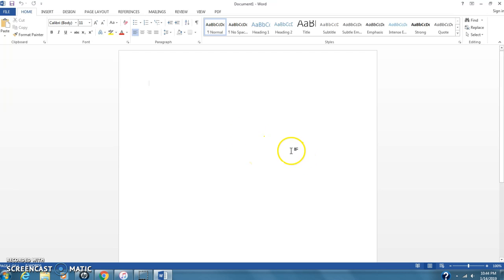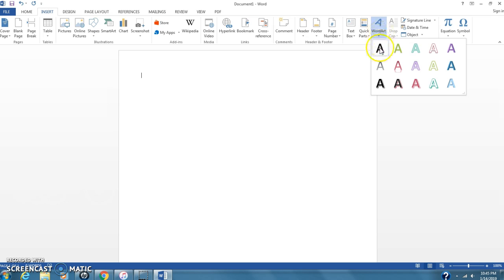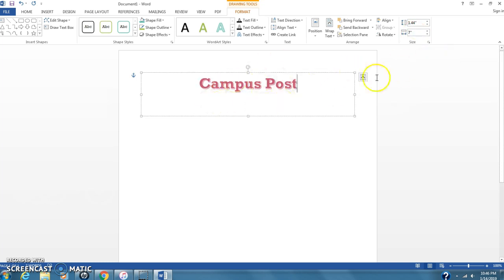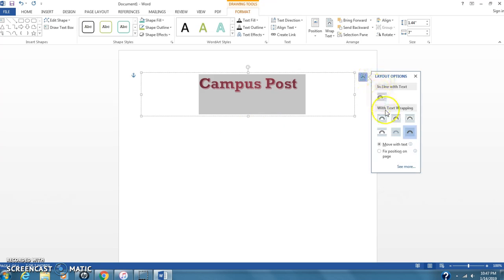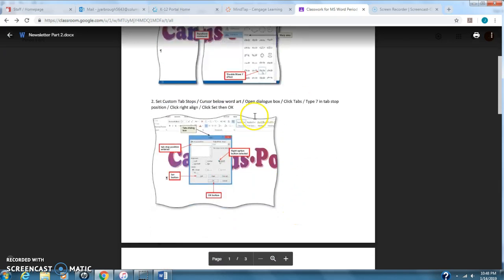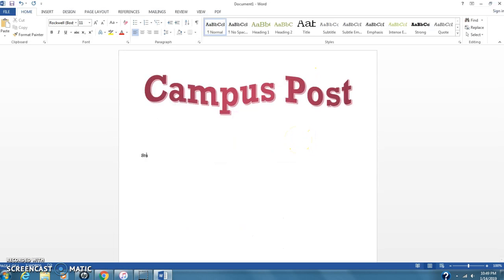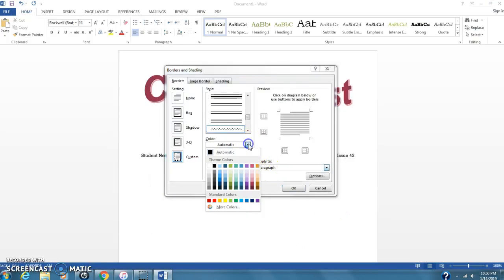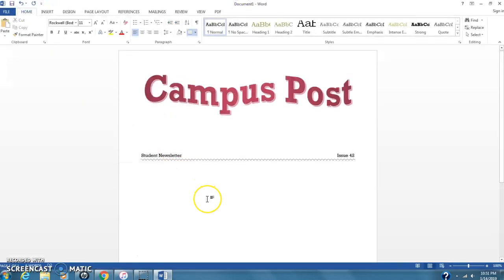newsletter 1 & 2